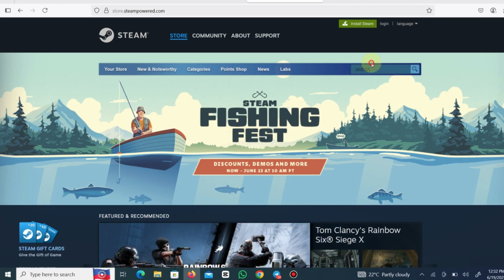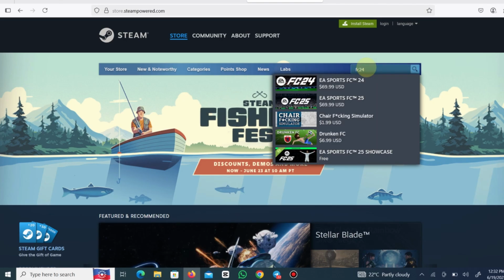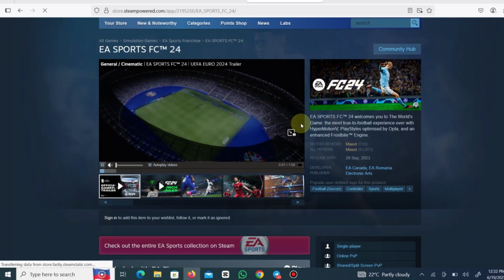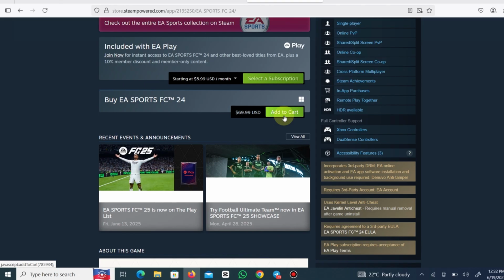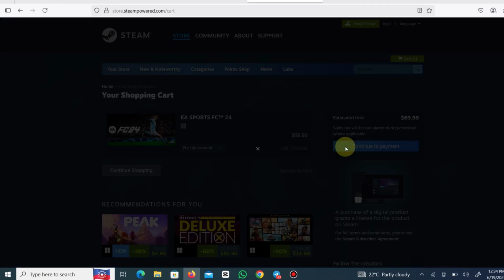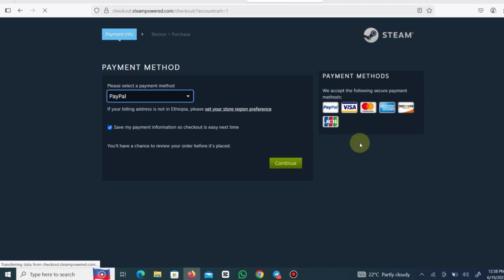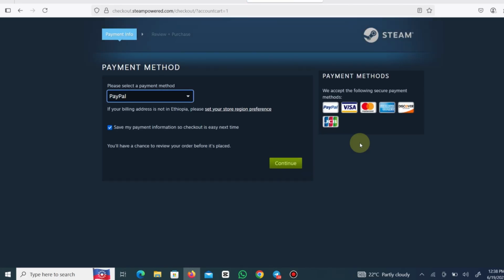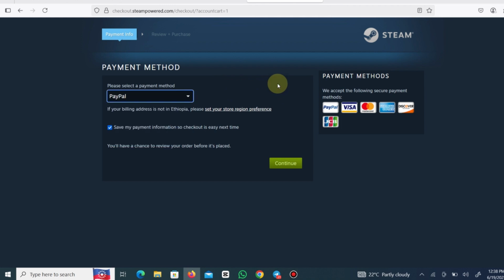How To Download FC 24 On PC/Laptop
Want to play FC 24 on your PC or laptop? This video shows you exactly how to download and install FC 24 on Windows step by step. Whether you're using Steam, EA App, or Origin, this guide covers everything you need to know to get FC 24 running smoothly on your computer. Learn the system requirements, download size, and how to fix common issues during installation. Follow along and start playing EA Sports FC 24 today without any hassle!